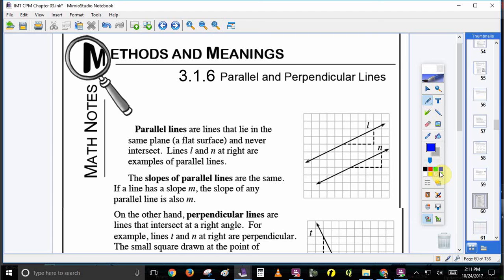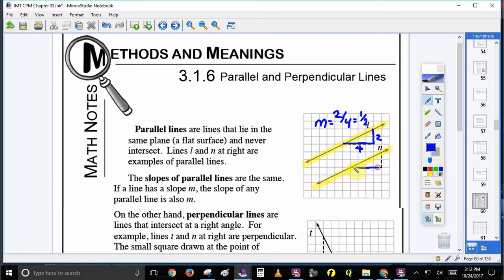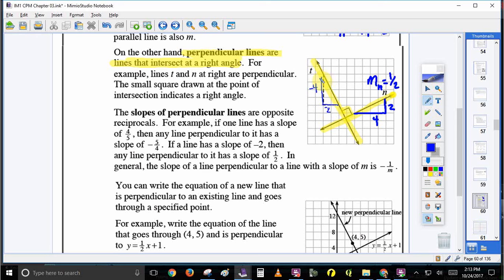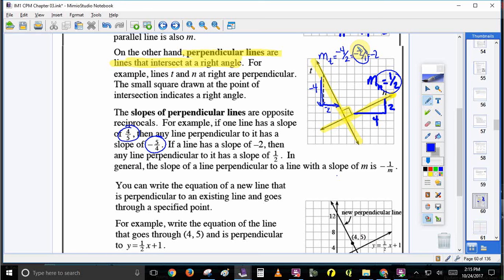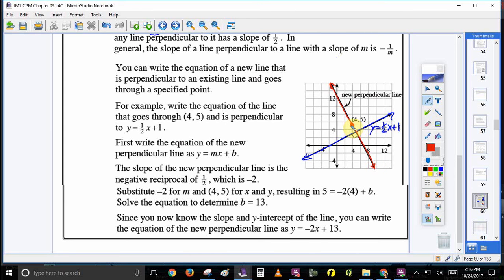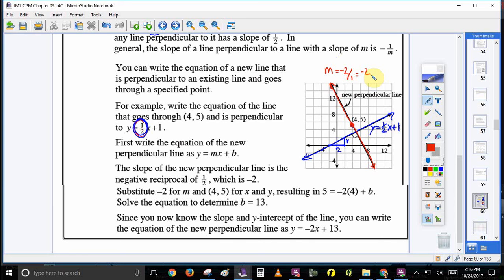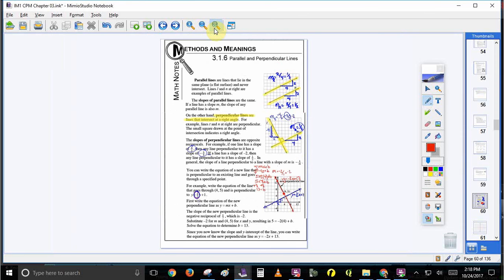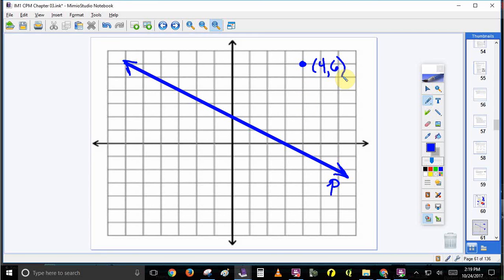IM1 - 3.1.6 Parallel and Perpendicular Lines